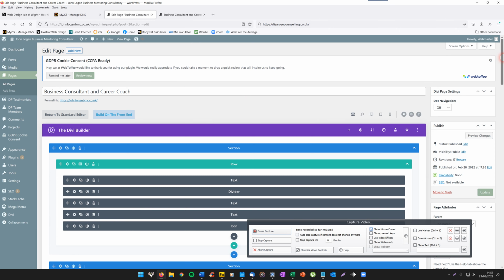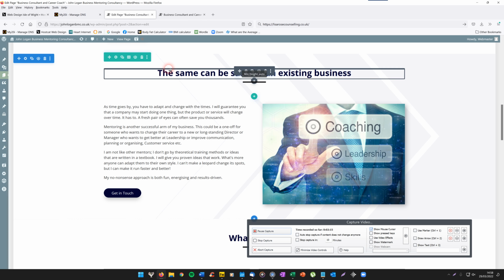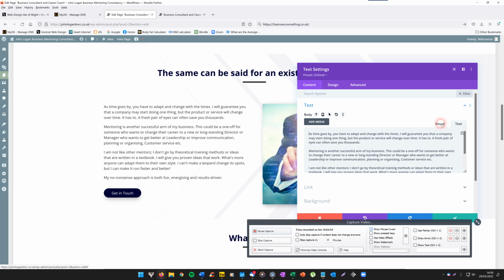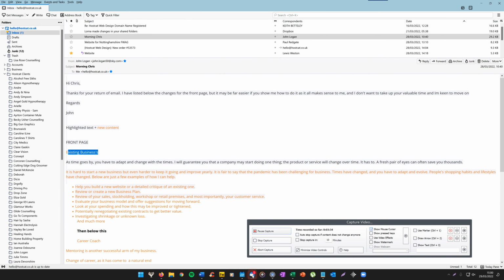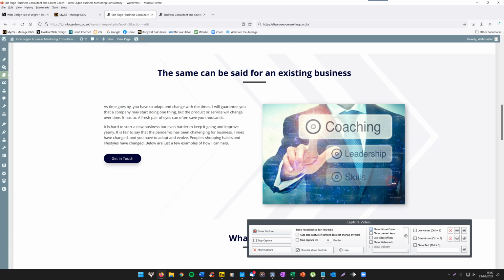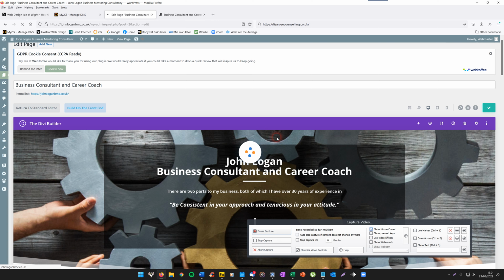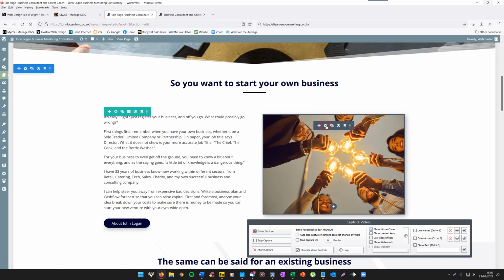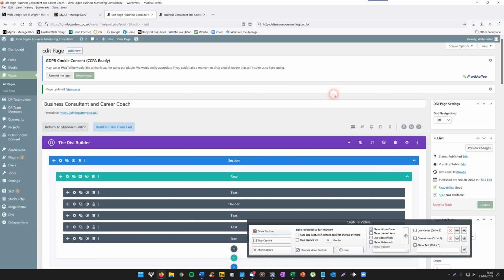Changing Text for John Logan